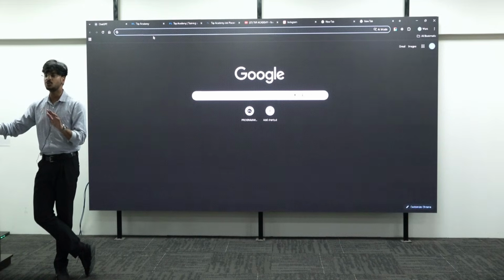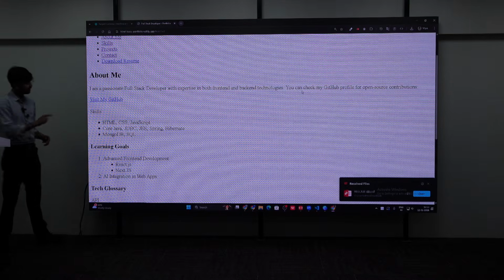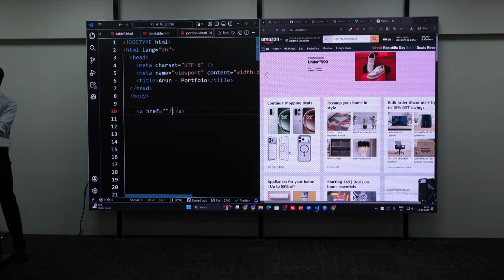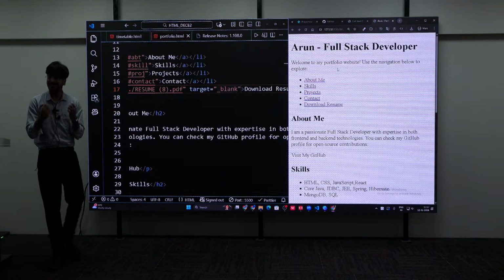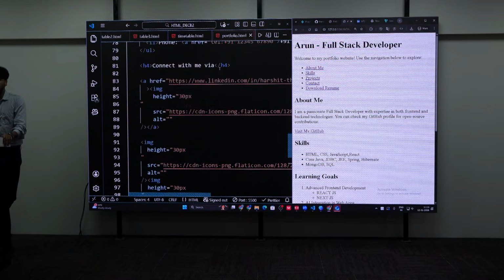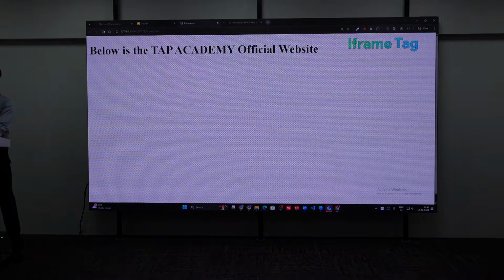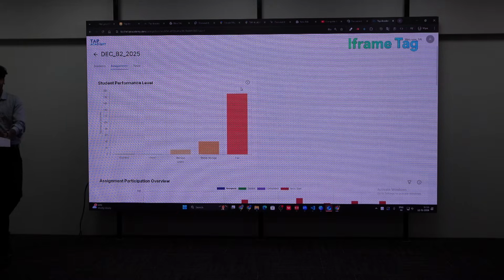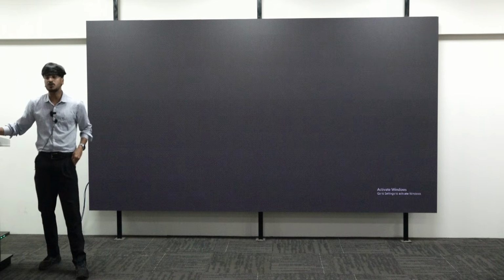HTML_D05 [Hyper Text using Anchor tag - Basic Portfolio] [12-01-2026]